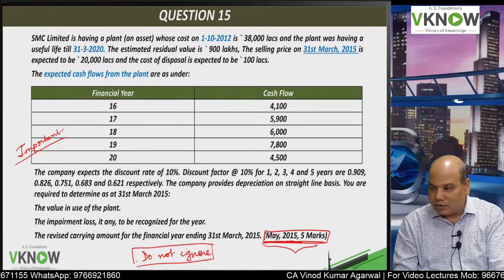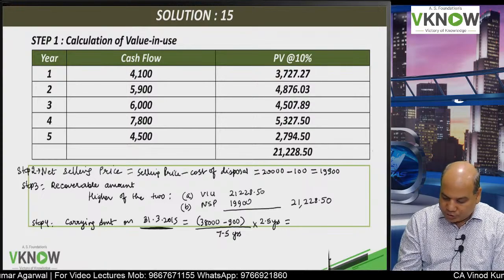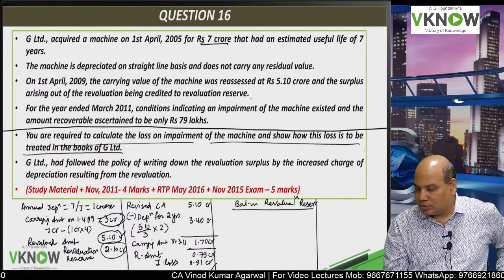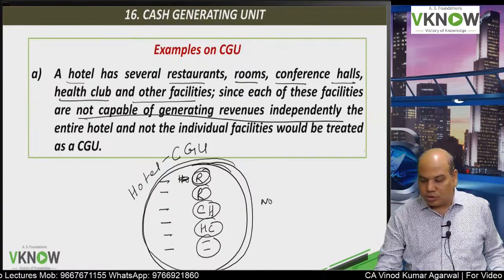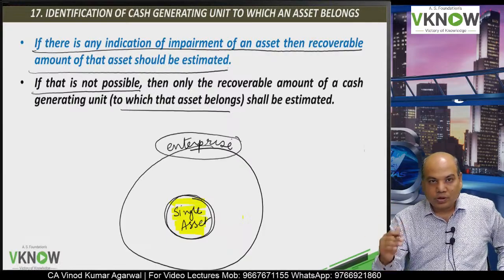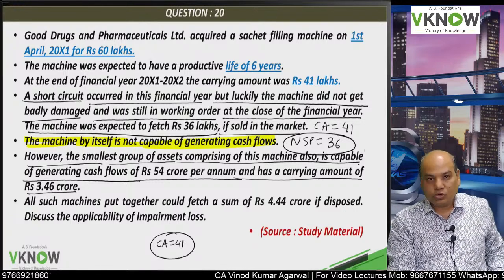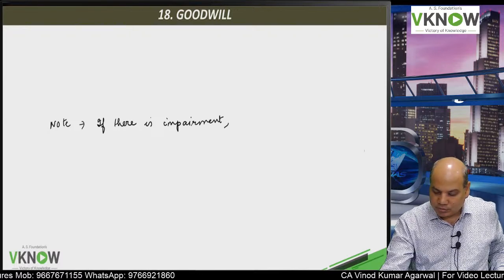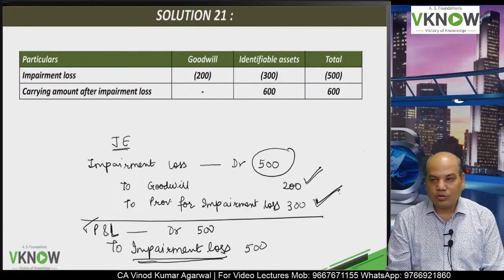Inter Accounting Standard (AS 28 - Impairment Of Assets) English | Day -3 | CA Vinod Kumar Agarwal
Watch Part -3 of the CA Inter Accounting Standard (AS 28 - Impairment Of Assets) lecture in English, presented by CA Vinod Kumar Agarwal Sir. In this comprehensive lecture, you will dive deep into the intricacies of AS 28, gaining valuable insights and understanding its practical implications. Whether you're a student preparing for the CA Inter exams or a professional looking to enhance your knowledge, this lecture is designed to provide you with a thorough understanding of the subject matter. Don't miss this opportunity to learn from one of the best in the field. Watch now and enhance your understanding of AS 28 - Impairment Of Assets.

Topic - AS 28 - Impairment Of Assets